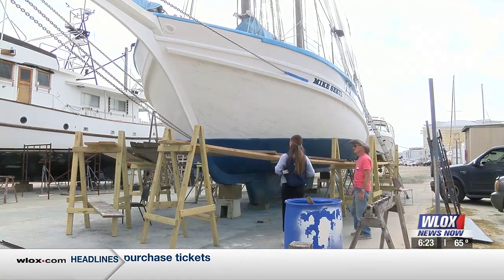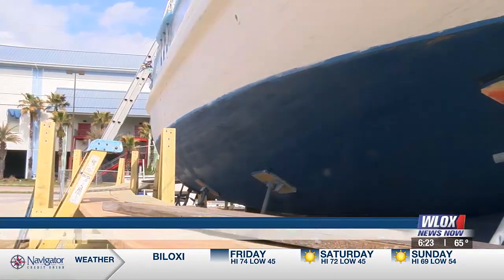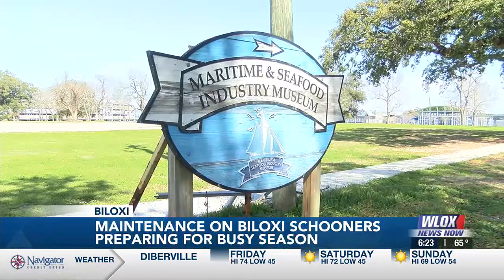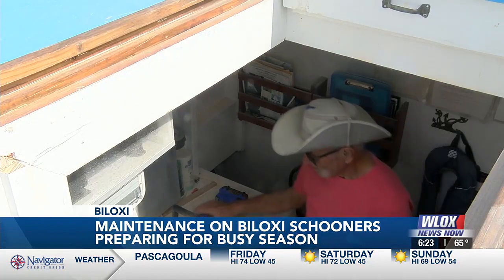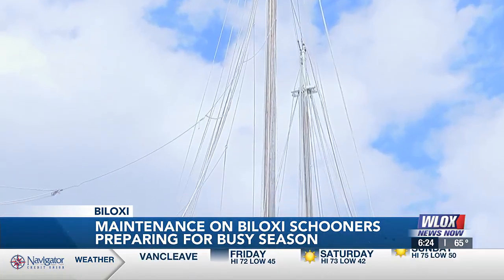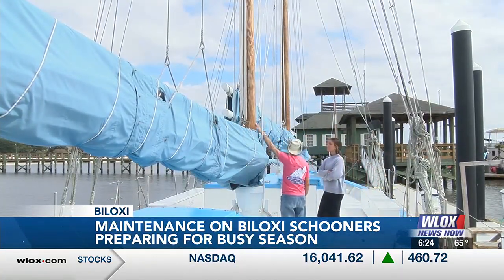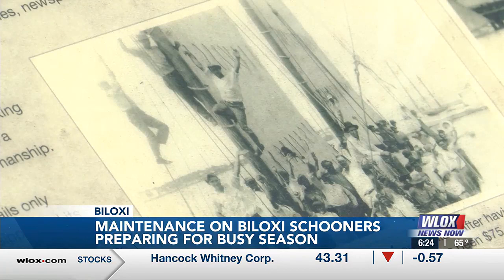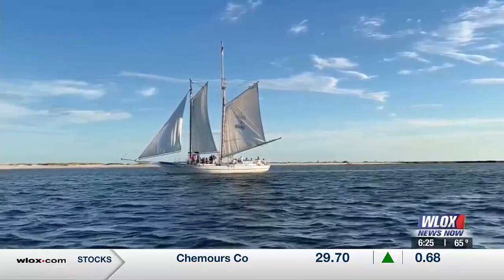Biloxi Schooners receiving maintenance to prepare for busy season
The two historic vessels are getting Coast Guard safety checks and a coat of fresh paint before setting sail again.